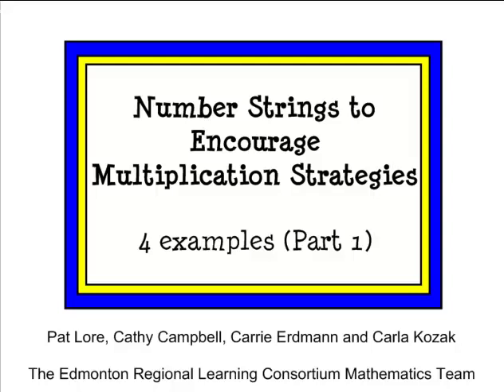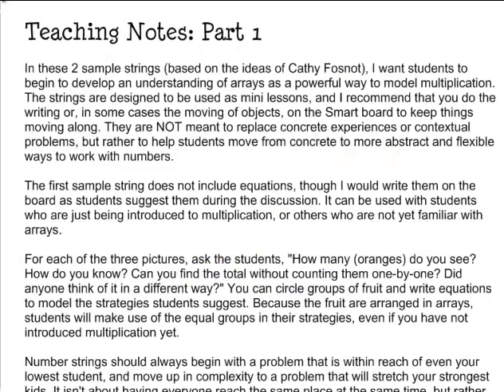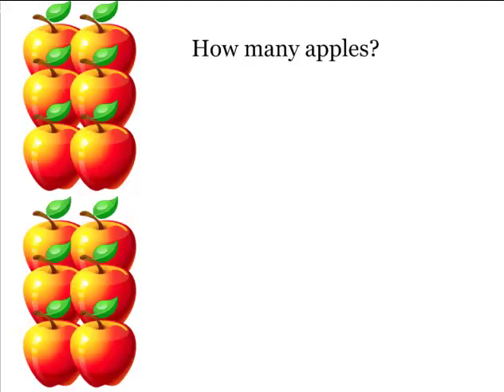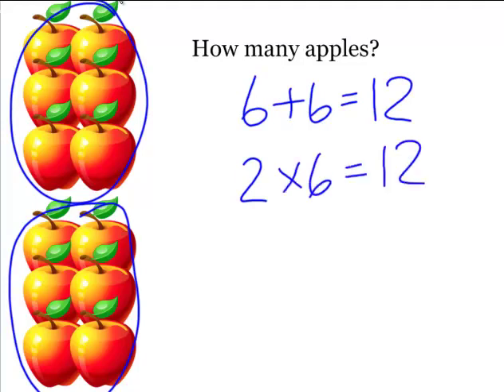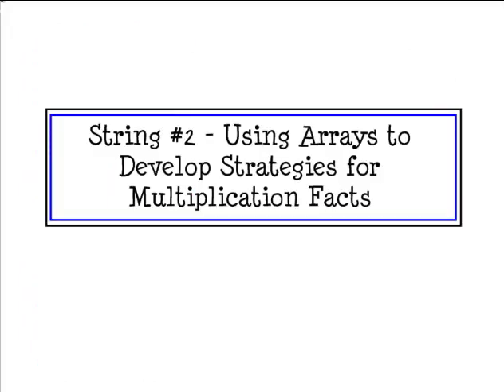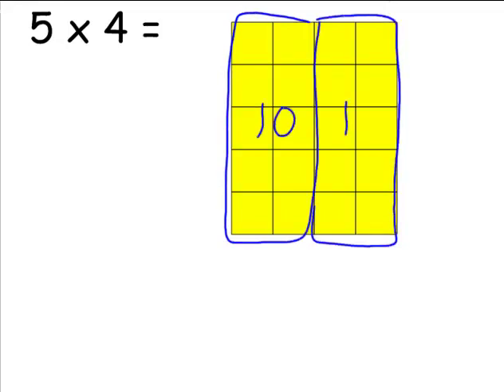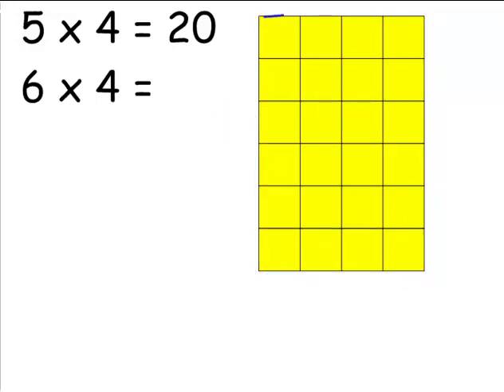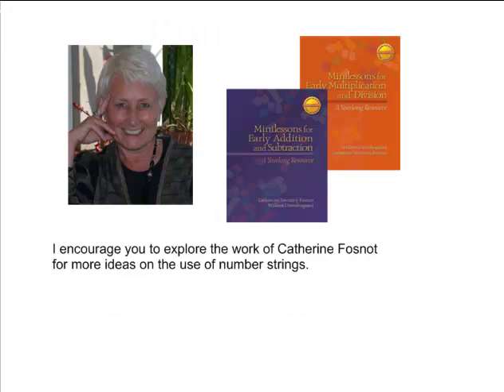Number Strings to Encourage Multiplication Strategies – Part 1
Examples of two different strings of problems, based on the work of Cathy Fosnot and using an array model. See how number strings can help support students as they develop flexible, meaningful strategies for multiplication.